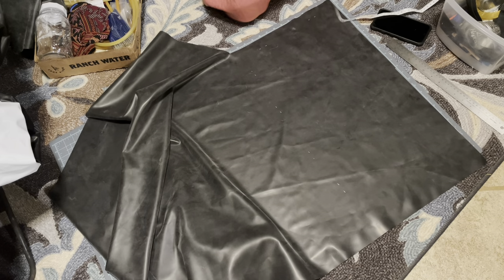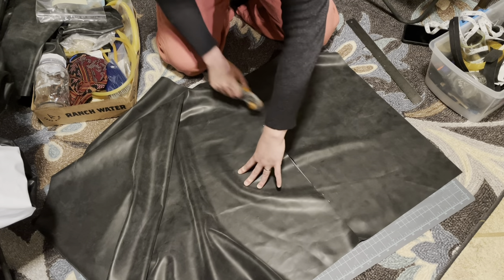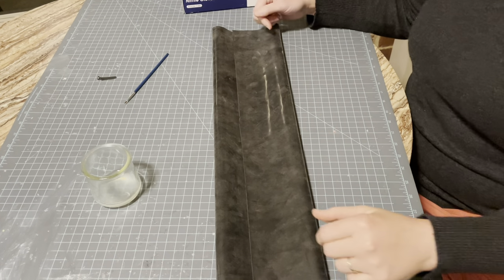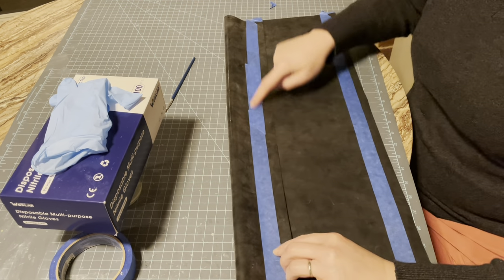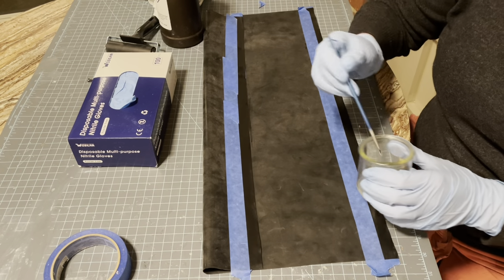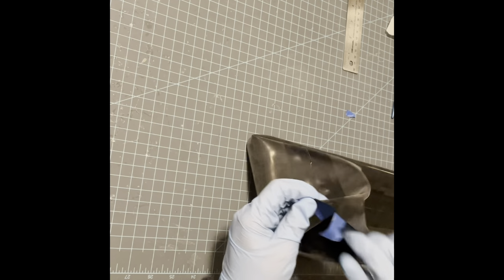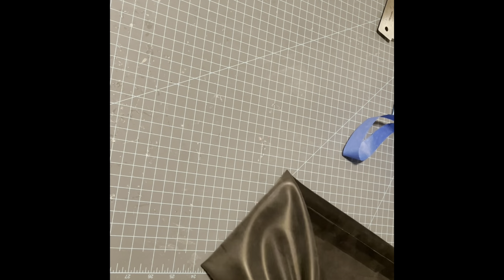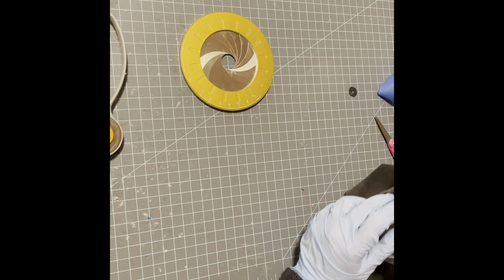How to make an inflatable latex pleasure tube